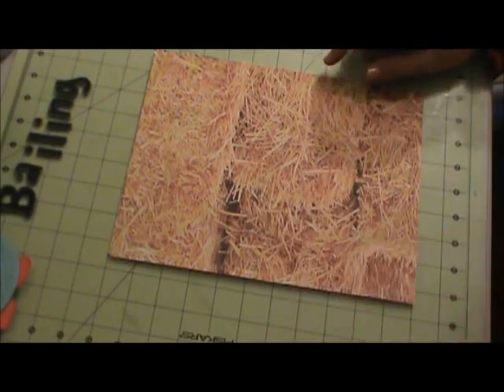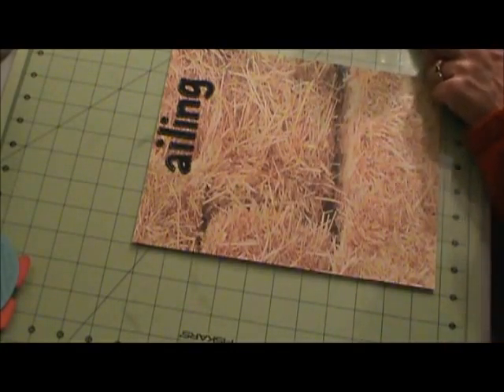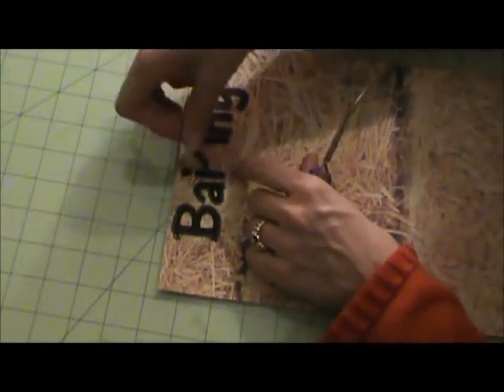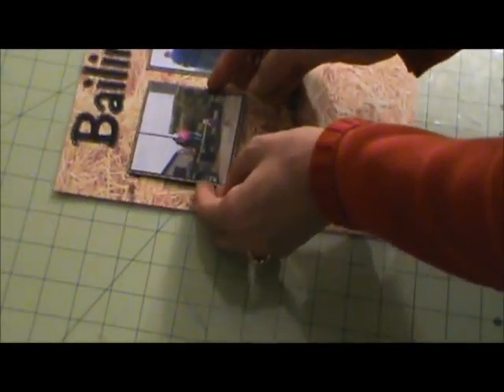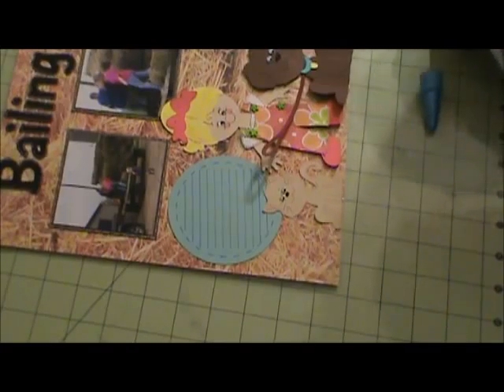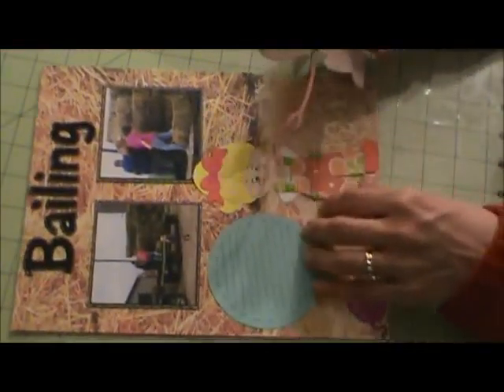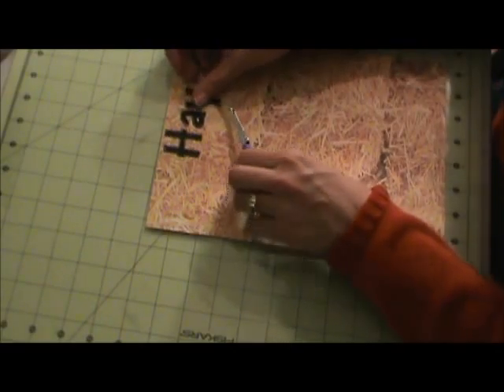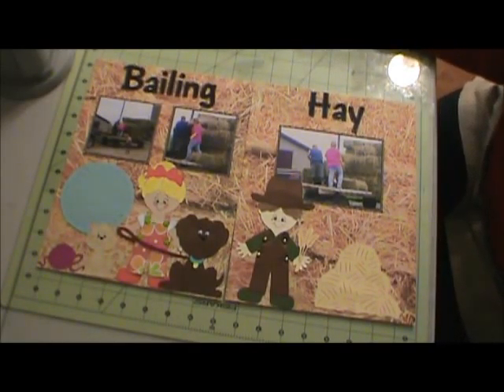Bailing Hay Scrapbook Layout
This is a layout of my brother and younger sisiter unloading a flatbed of hay. They are unloading it onto a elevator that is taking it to the haymount of the barn where my dad is waiting for it, so he can stack them as they fall off the elevator. Below are details of cartridges used and sizes.

Pooh Font Set

Title is cut at 1 1/2"H

My World

Hay stalk in boy's hand is cut at 3"H

Simply Sweet

Journaling shape is cut at 3 1/2"H

Everyday Paper Dolls

Paper Dolls and accessories are cut at 5"H
Cat and accessories are cut at 2 1/2"H
Dog and accessories are cut at 3 1/2"H
Hay is cut at 3 1/2"H

Photo mats

First page the mats are 3 1/4" x 3 1/4" (pictures are 3" x 3")
Second page the mat is 5 1/4" x 3 1/2" (picture is 5" x 3 1/2")